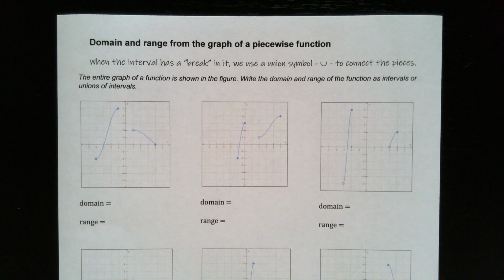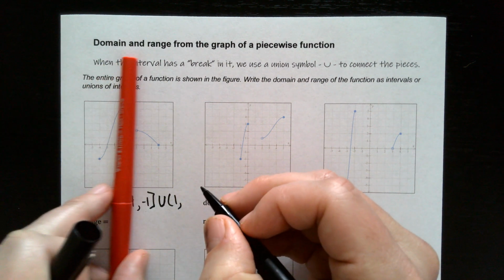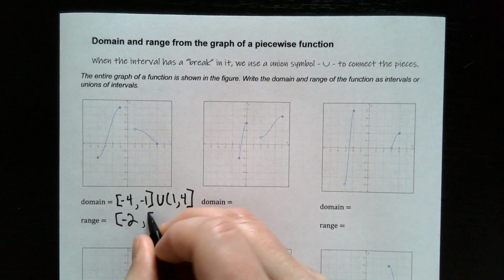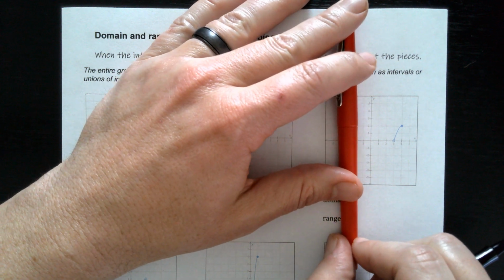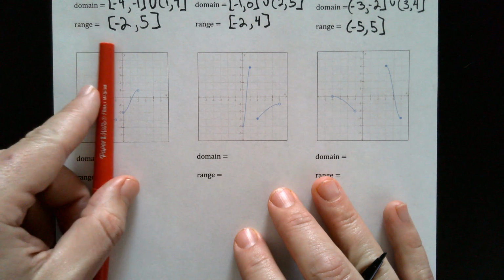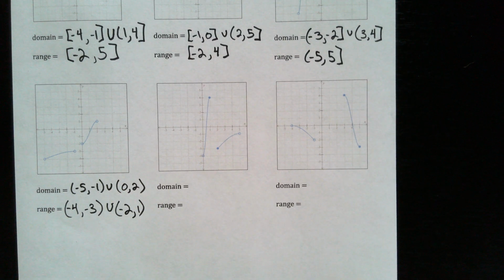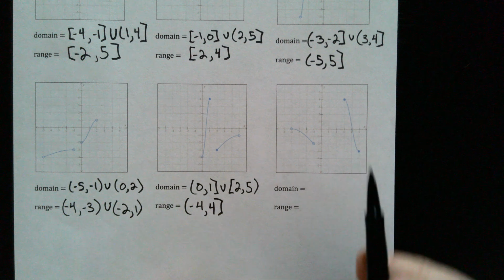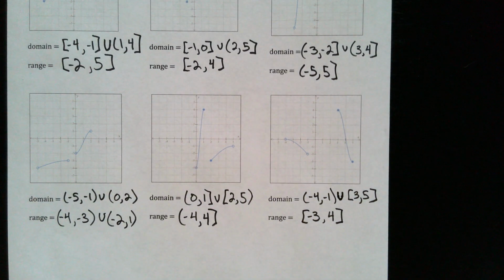Domain and Range From the Graph of a Piecewise Function